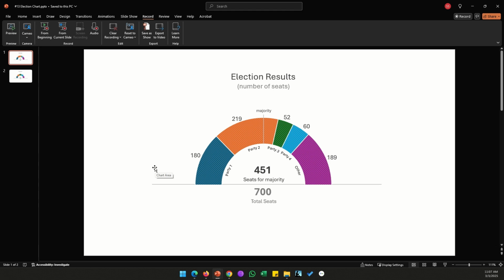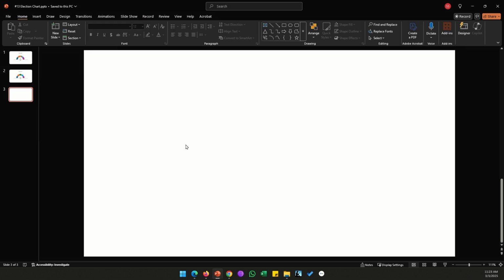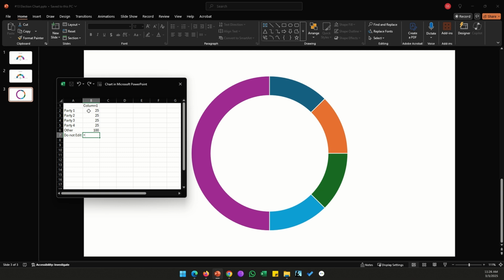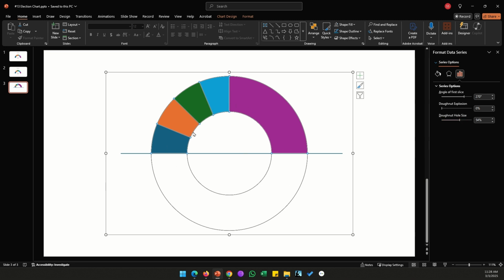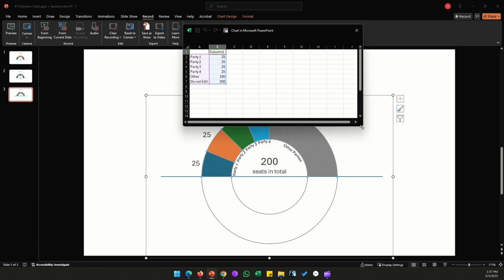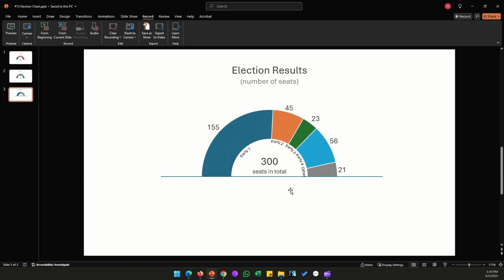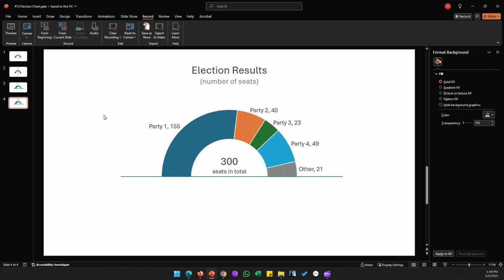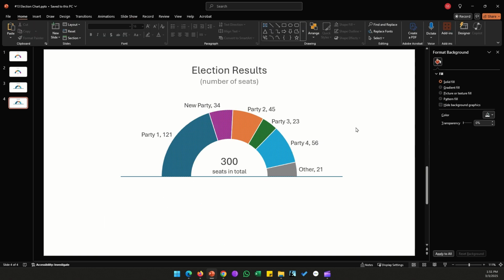How to create an Election Chart or a Semicircle Chart in PowerPoint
In this video, I demonstrate how you can create a semi-circle chart that is typically used to show election results worldwide.

⏰Timestamps:
0:00 - Intro
0:30 - Understanding the chart
1:41 - Making the chart
5:49 - How to handle potential issues with formatting
7:33 - Replacing curved text with regular text
9:11 - Adding more parties to your chart